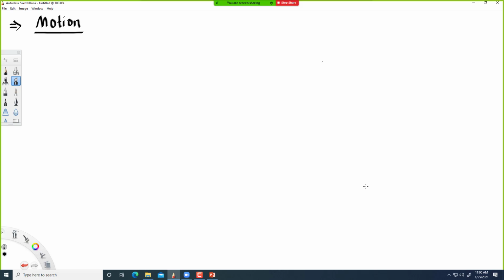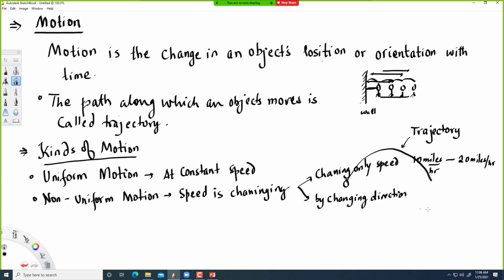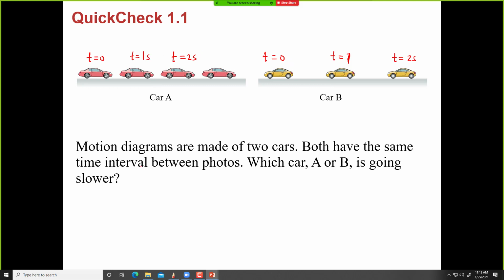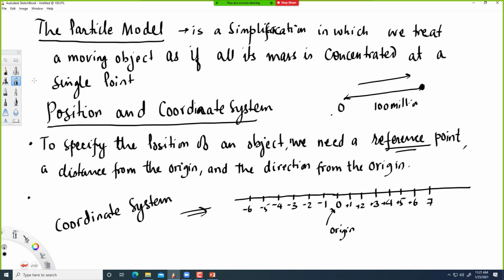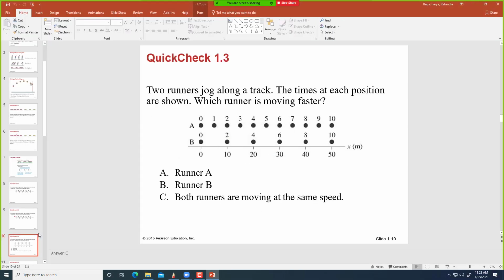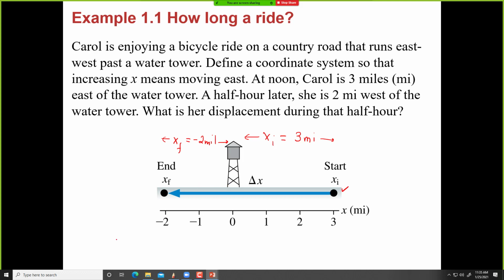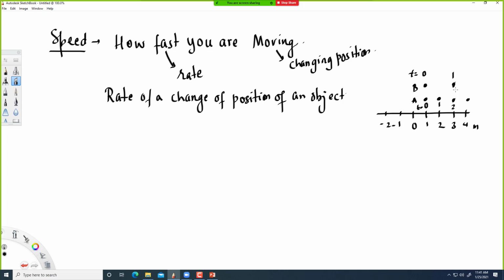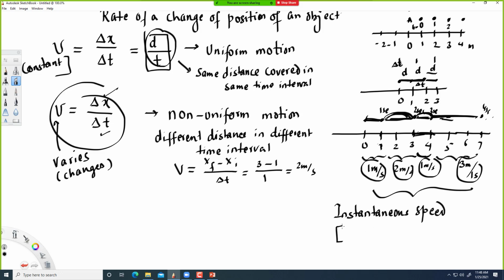01 25 2021 PHYS 160